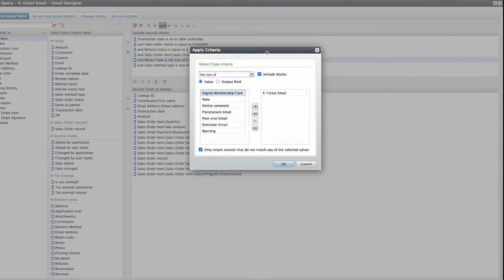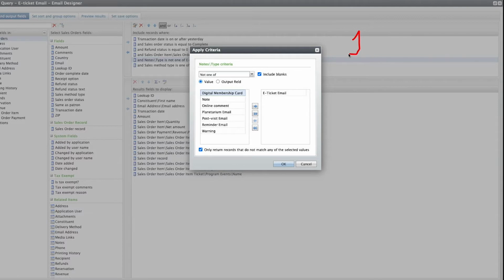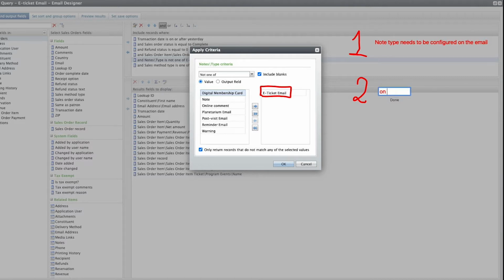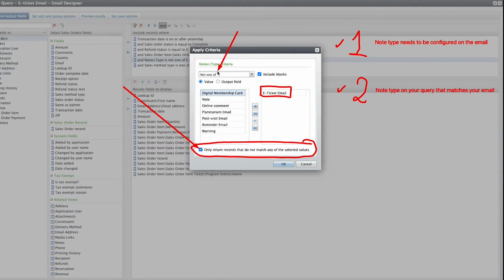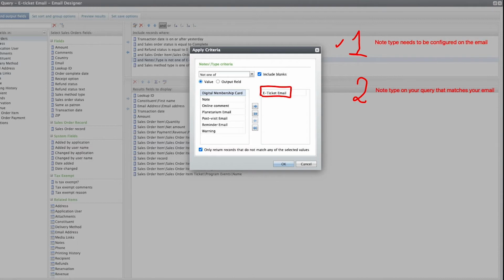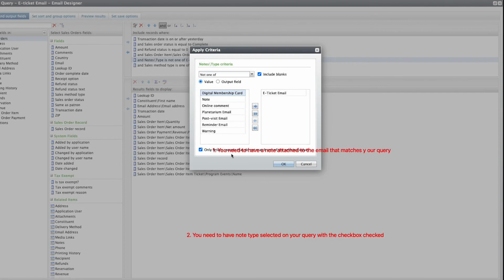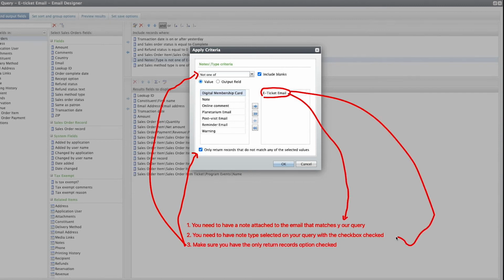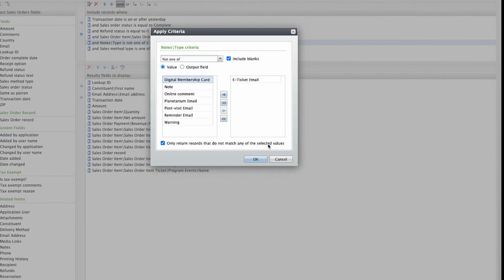How to send the email to the same recipient